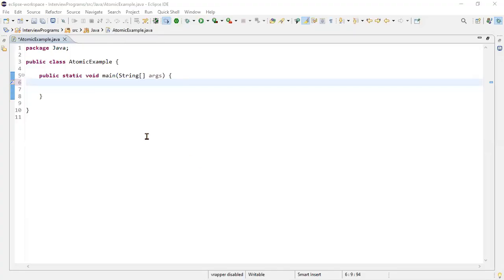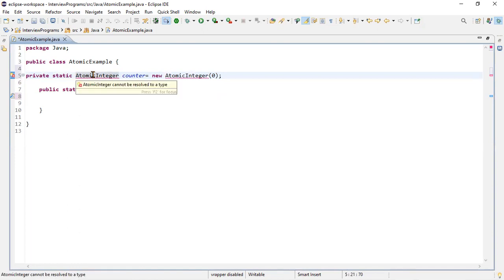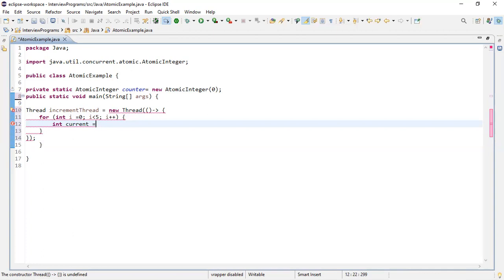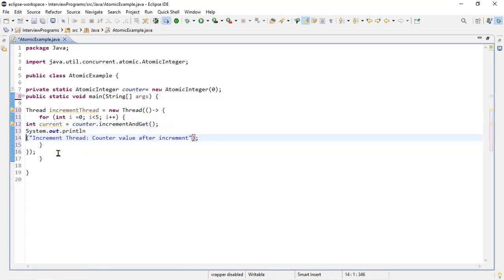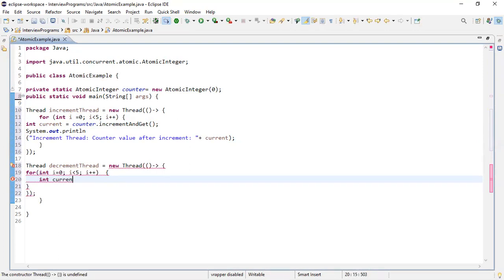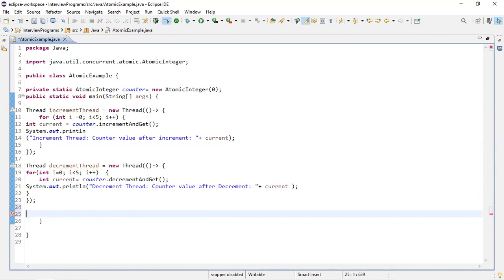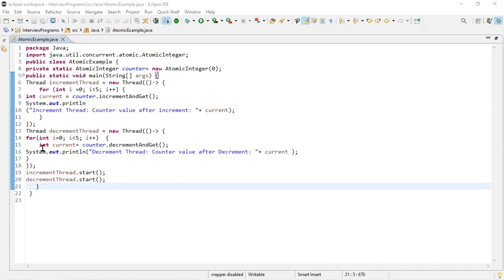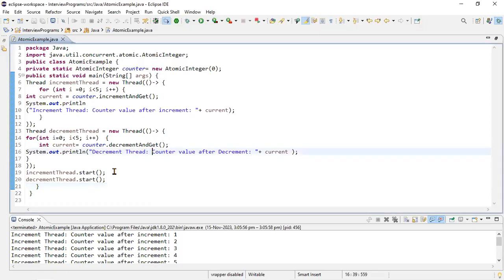Atomic Operations in Java: Multithreading with AtomicInteger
Concurrency Simplified: AtomicInteger in Multithreading